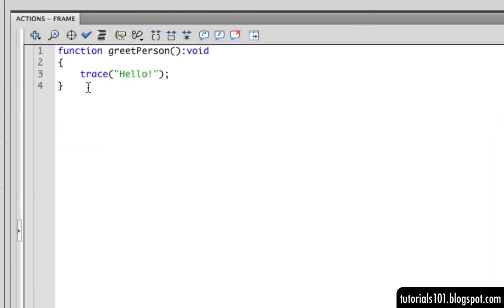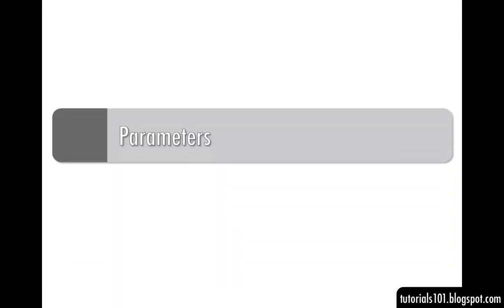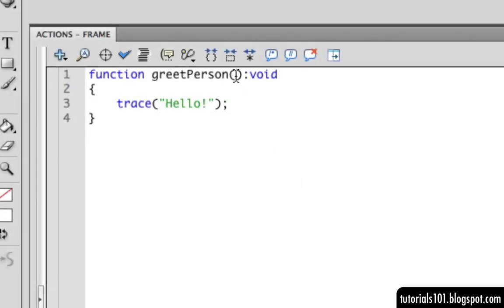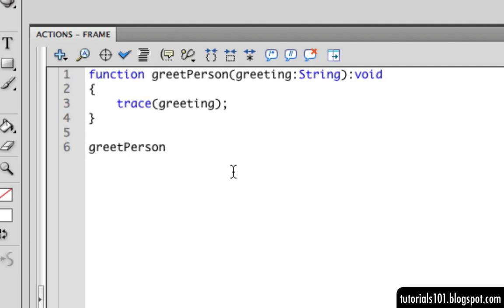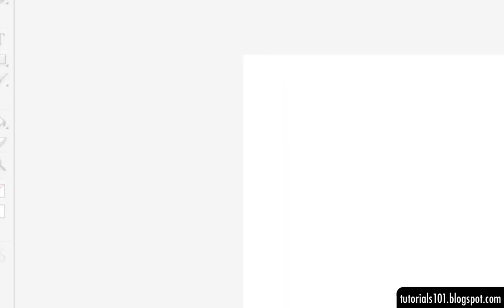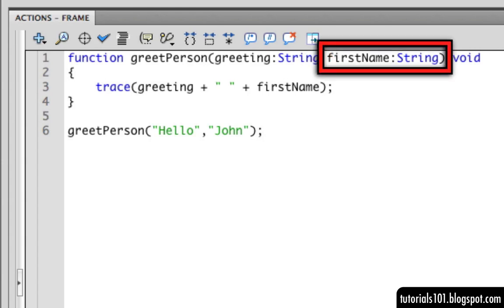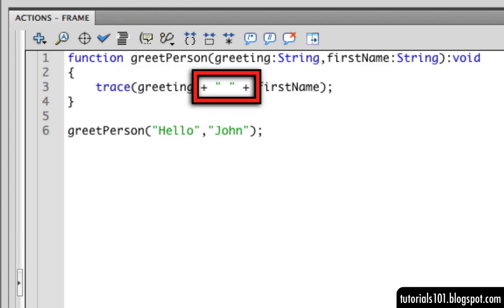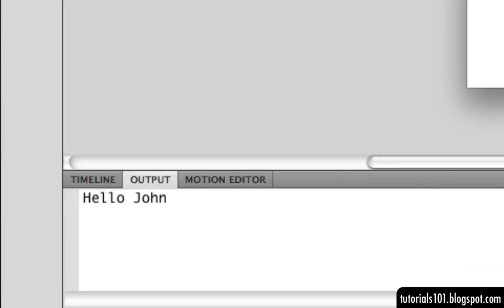Adding Function Parameters - Intro to ActionScript 3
Learn how to add function parameters in this introductory ActionScript 3 video.